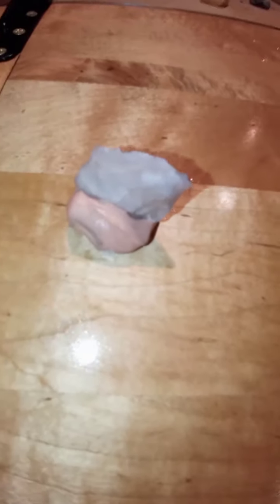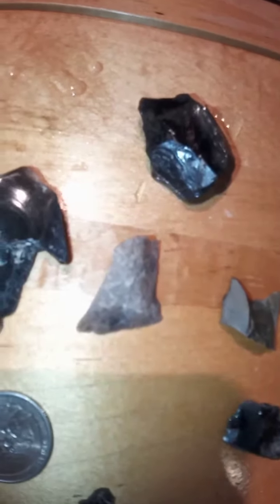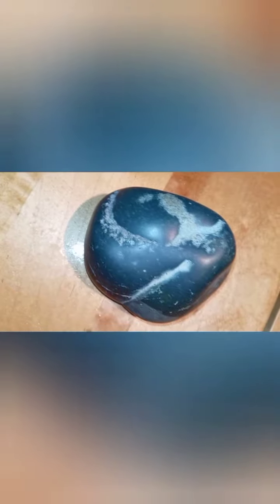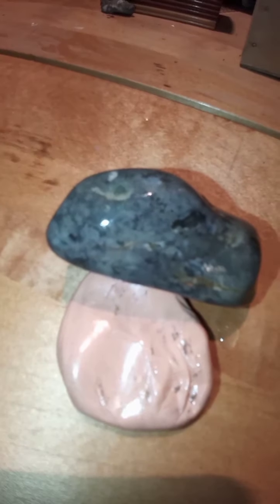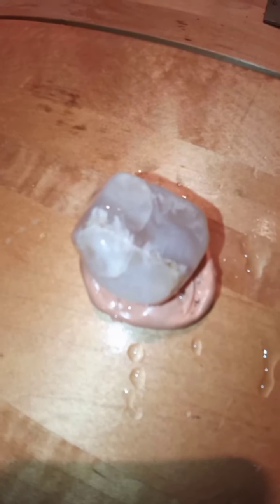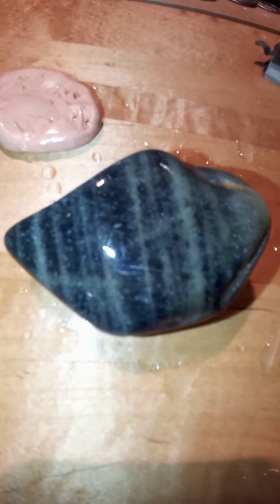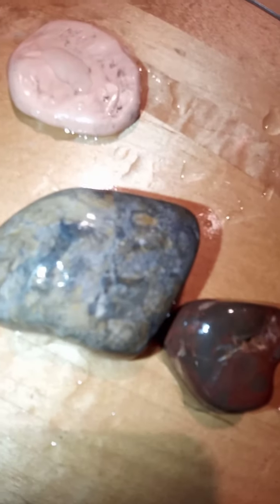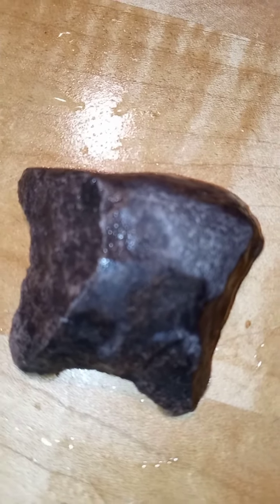Part 2 rock tumbling and collecting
First time rock tumbling and showing off the Final Phase and also showing off some rocks have collected